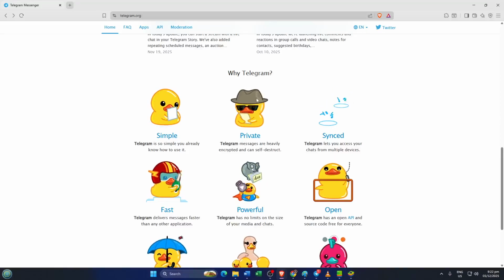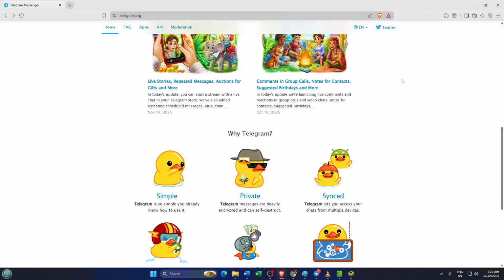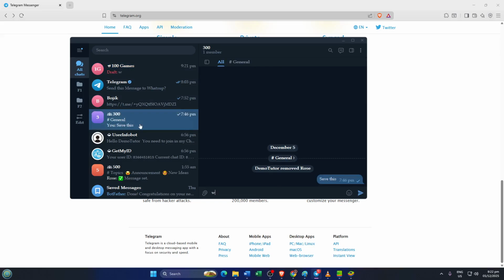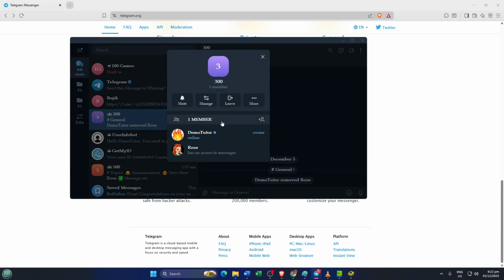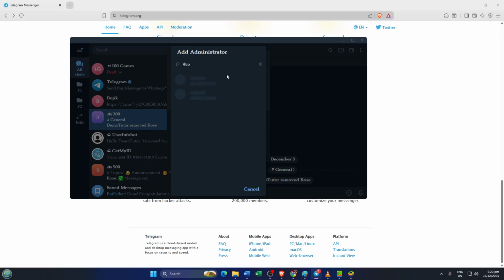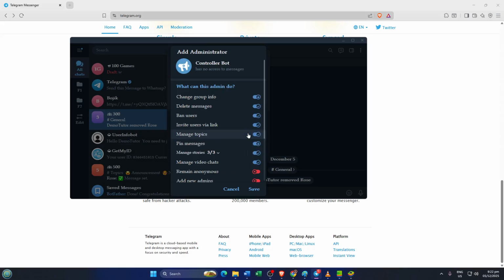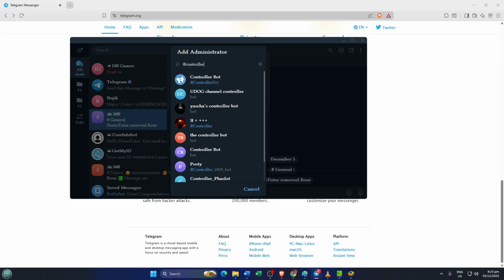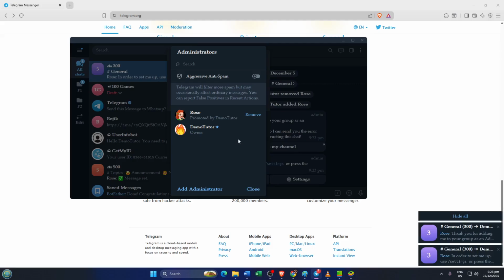How To Add A Bot To A Group Using Telegram (Working Method)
Learn how to add a bot to a group with a clear, beginner-friendly walkthrough. This tutorial explains where to find the relevant options, what the important settings do, and how to complete the process efficiently using Telegram.

In this video, you�ll learn how to:
✅ Set up the feature needed to add a bot to a group